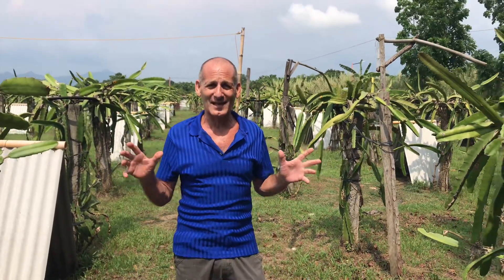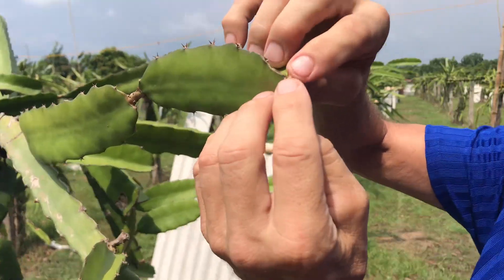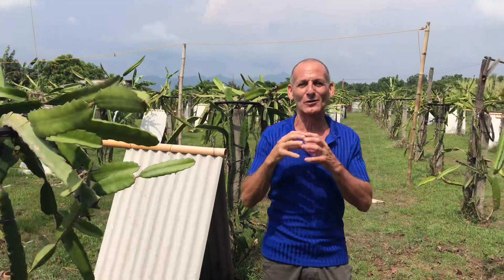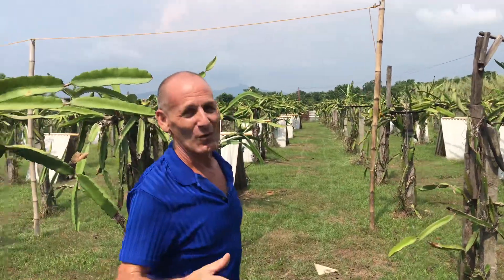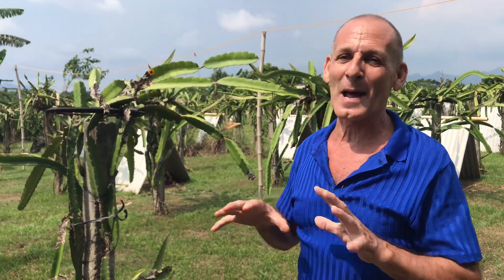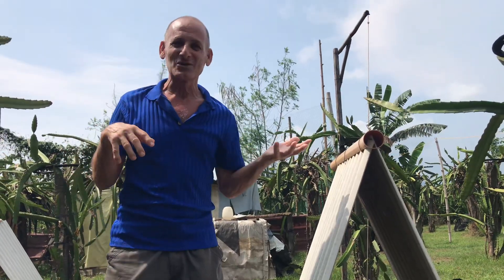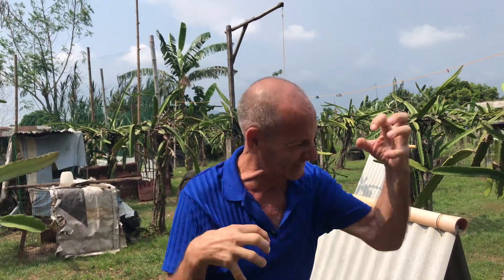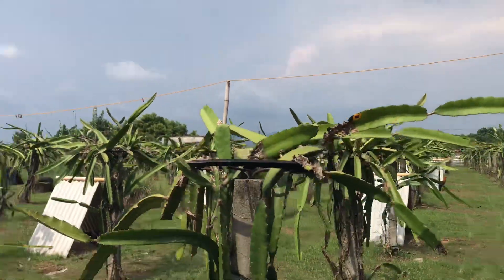My auntie's dragon fruit farm here in Batangas / #252